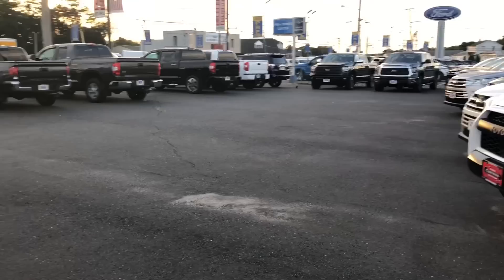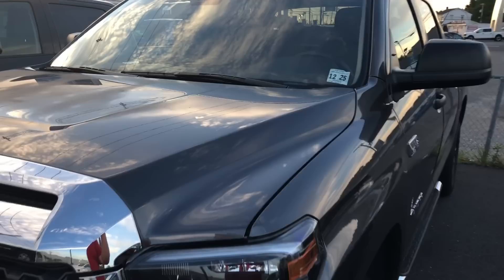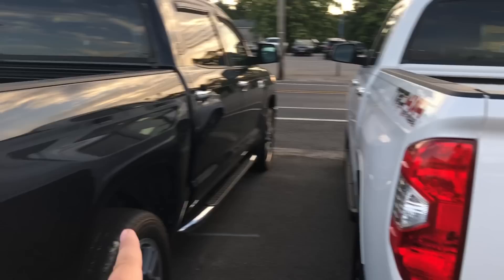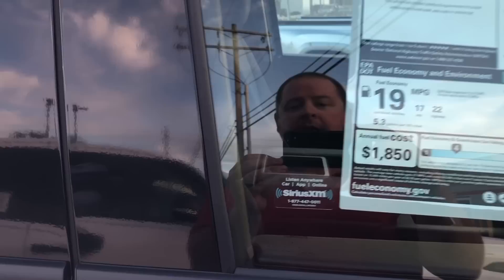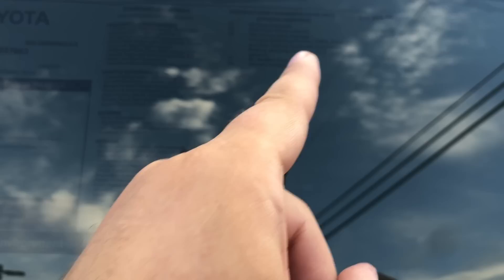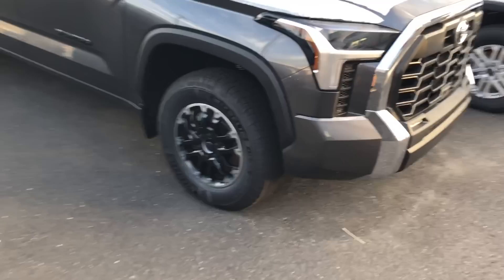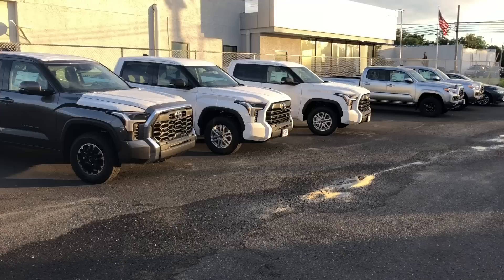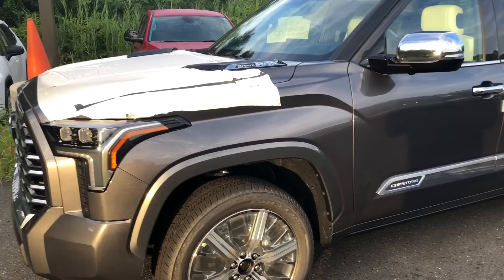Opinion Changed? First Time Seeing The 2022 Toyota Tundra CAPSTONE!